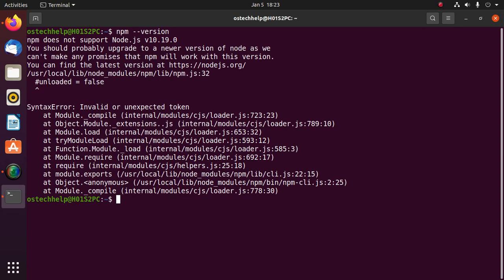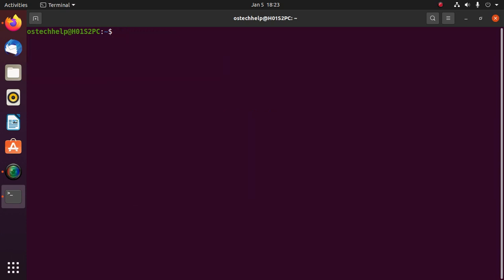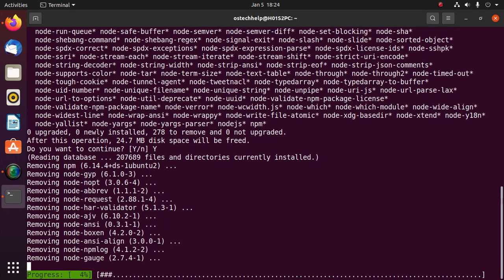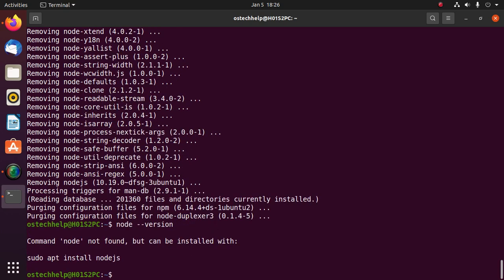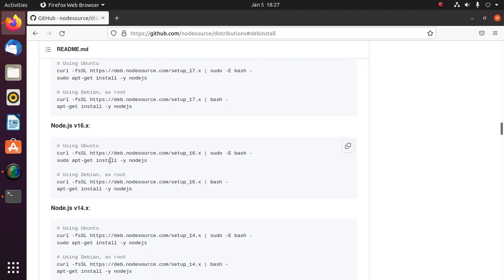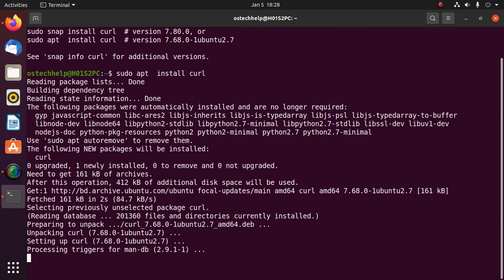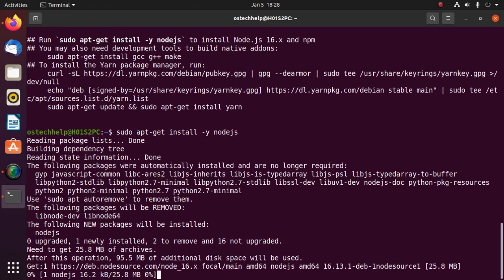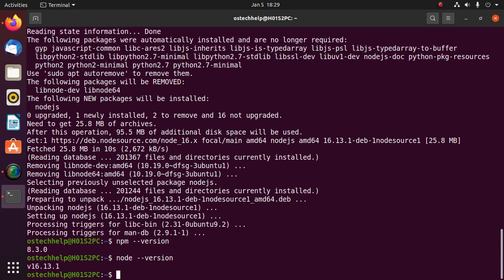Fix: npm does not support Node.js v10.19.0 You should probably upgrade to a newer version of node.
In this video I am going to fix the issue "npm does not support Node.js v10.19.0 in Ubuntu 20.04 LTS. You should probably upgrade to a newer version of node as we
can't make any promises that npm will work with this version.